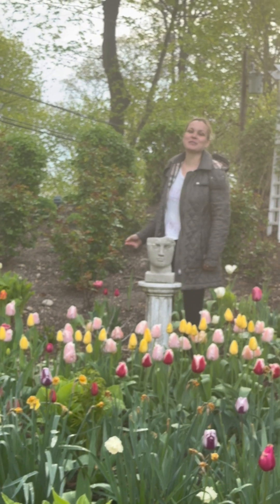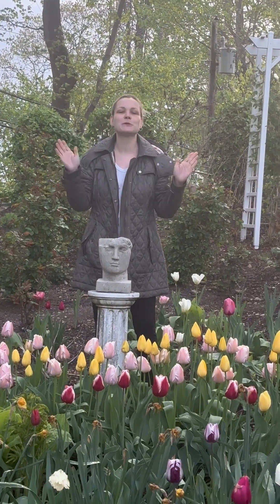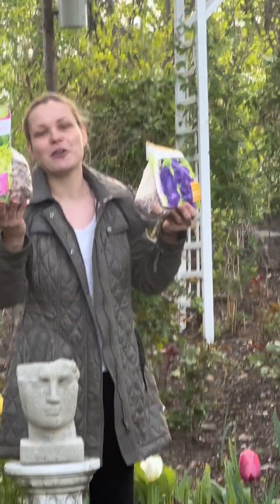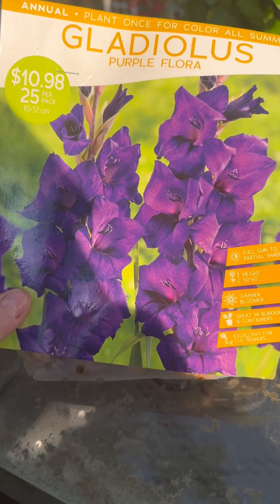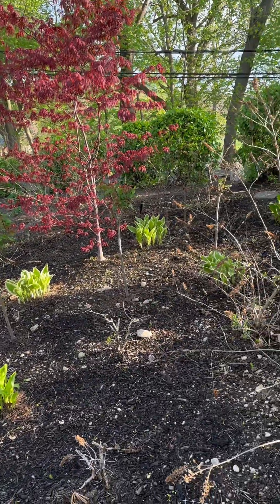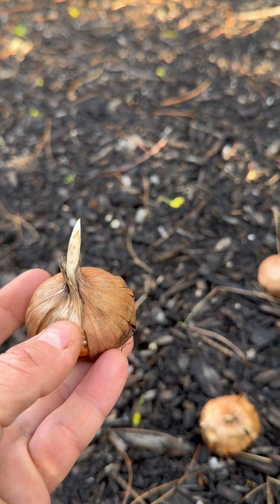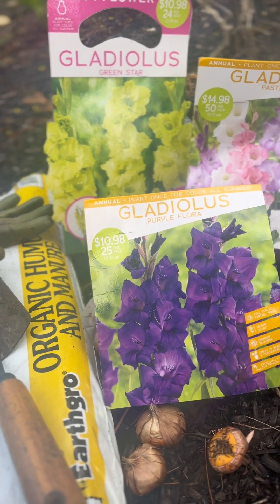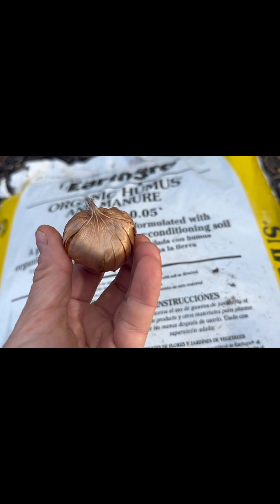How To Grow Gladioli: The Complete Gladiolus Flower Guide 🌸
gladiolus gardeningtips homegardening garden The GLADIOLUS is a classic perennial known for its tall flower spikes and large, colorful blooms! A great cutting flower, the gladiolus looks spectacular in summer bouquets. The Gladiolus flower signifies remembrance. All gladioli are easy to grow, colorful and make great cut flowers, hence their popularity. In this video I give you easy, step by step instructions on how to grow gladioli in your garden from bulbs.